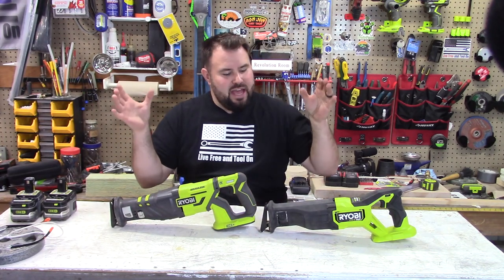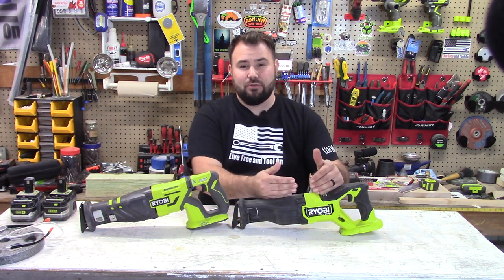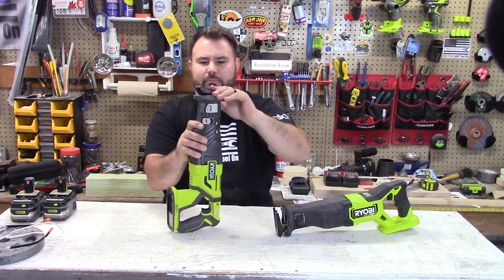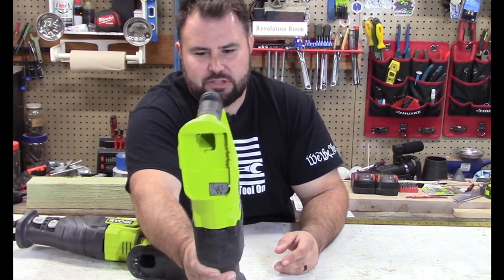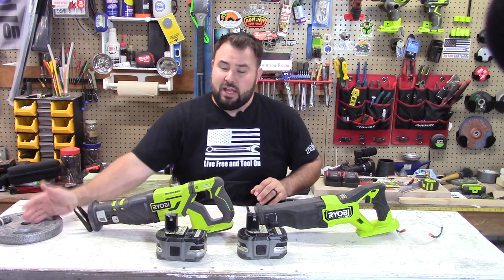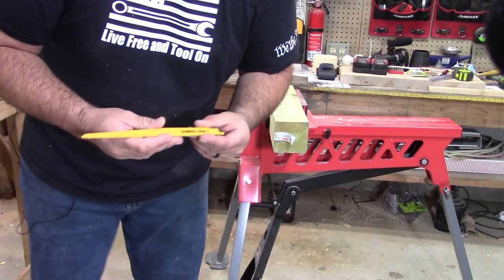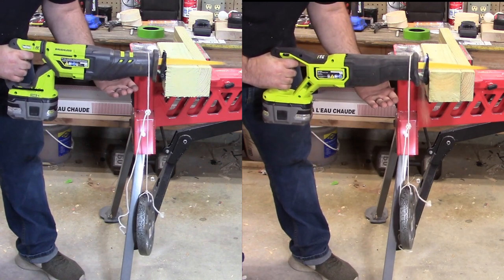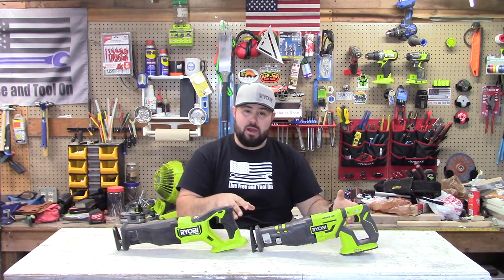Ryobi Reciprocating battle [old vs new]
Let's battle these two recip saws, both brushless and HP, the previous recip is a beast with the new compare? Let's find out.